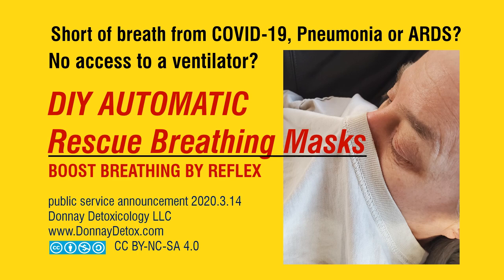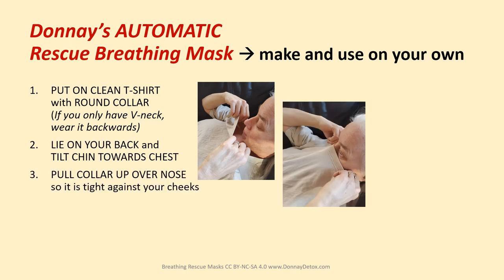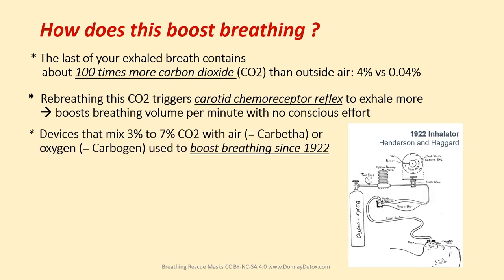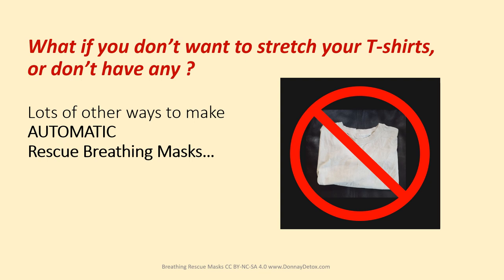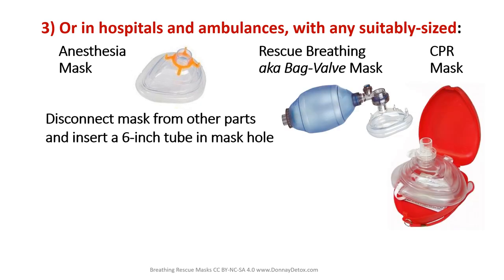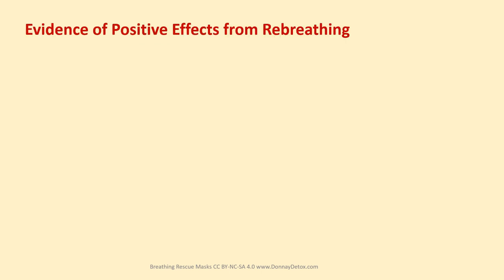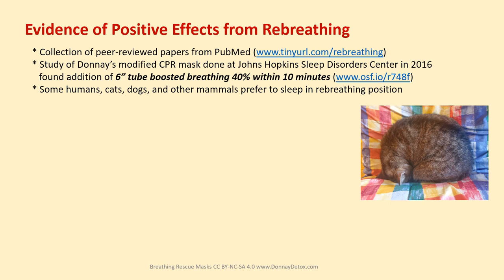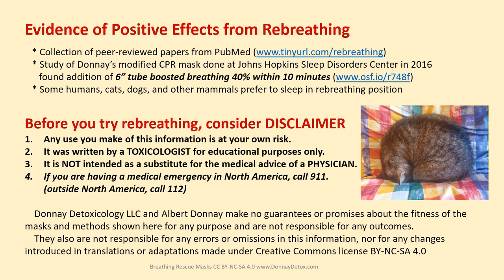DIY AUTOMATIC Rescue Breathing Masks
PROBLEM: There are not enough mechanical ventilators for everyone with shortness of breath from COVID-19 who will need them. SOLUTION: This video shows you how to make and use AUTOMATIC RESCUE BREATHING MASKS that boost breathing by triggering a reflex to breathe more deeply. They have no moving parts, do not need power or extra oxygen, and take just seconds to make.

MATERIALS NEEDED:
2 hands and a clean T-shirt;
OR a paper cup;
OR a mask designed for CPR, anesthesia or manual rescue rebreathing, also called a bag-valve mask

PRESENTER:
Albert Donnay, MS, MHS, is a consulting toxicologist, environmental health engineer, and patented inventor with degrees from McGill, the Johns Hopkins School of Public Health, and the University of Maryland. He specializes in carbon monoxide (CO) related disorders, which may be caused either by inhaled CO or CO produced naturally from the breakdown of heme proteins, which increases several-fold in response to stressors of all kinds, including viral infections, pneumonia and sepsis.

HISTORY:
Doctors have been using various methods to deliver carbon dioxide mixed with air or oxygen to boost breathing since 1922. But the latest device approved by US FDA to do this in 2019 costs $15,000 and can only be used in hospital ERs. Many simpler and less expensive alternatives have been patented, but few were commercialized.

REFERENCES:
For peer-reviewed studies from PubMed on the benefits of rebreathing,

For a poster presented at meeting of NY Academy of Sciences with the results of a study done in 2016 at the Johns Hopkins Sleep Disorders Center on Donnay's modified CPR mask design, which found the addition of a 6" tube boosted breathing by 40% within 10 minutes, (corrects earlier typo)

1. Any use you make of this information is at your own risk.
3. It is NOT intended as a substitute for the medical advice of a PHYSICIAN.
4. If you are having a medical emergency in North America, call 911.
(outside North America, call 112)

NEXT PSA IN THIS SERIES:
No access to nasal swab test?
DIY Test for COVID-19